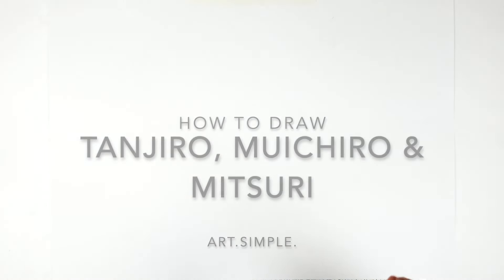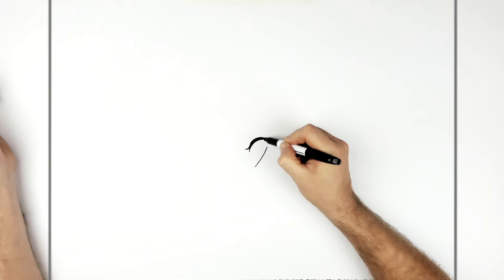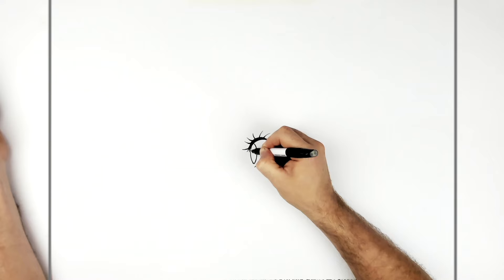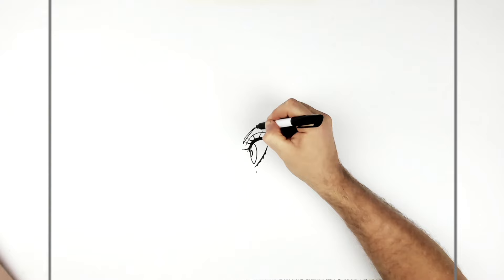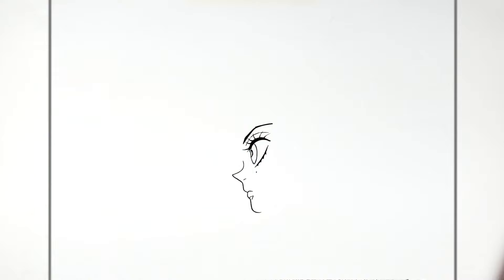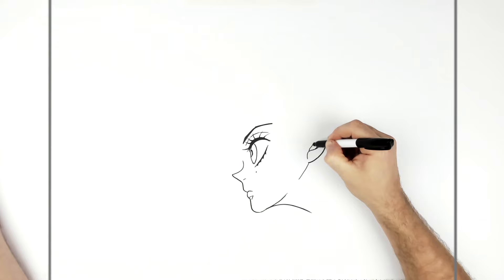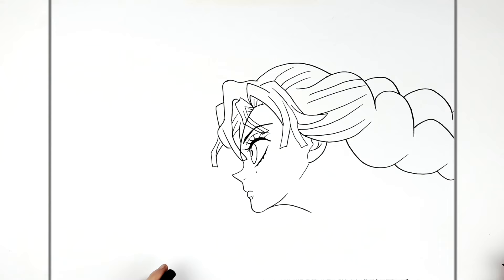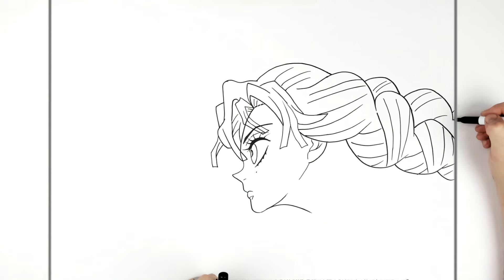How To Draw Tanjiro/Muichiro/Mitsuri | Step By Step | Demon Slayer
Learn How to Draw Tanjiro/Muichiro/Mitsuri Step By Step from Demon Slayer Opening